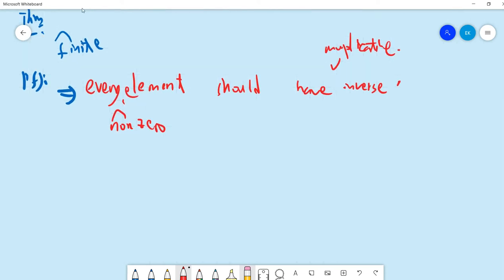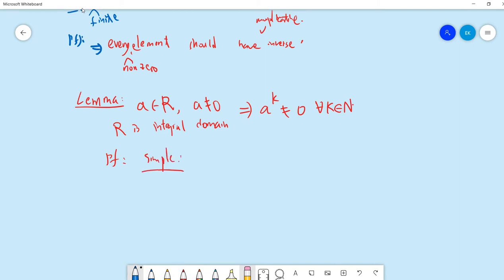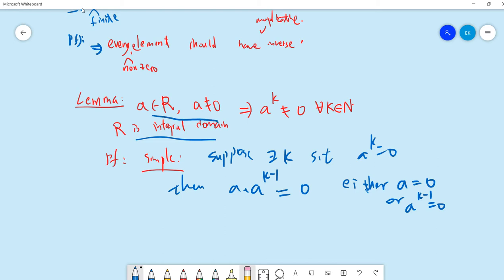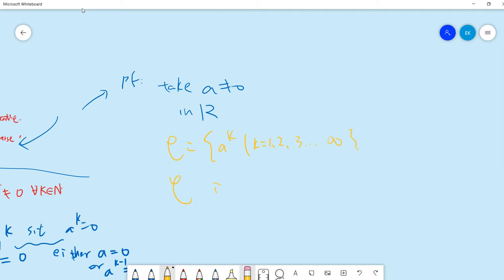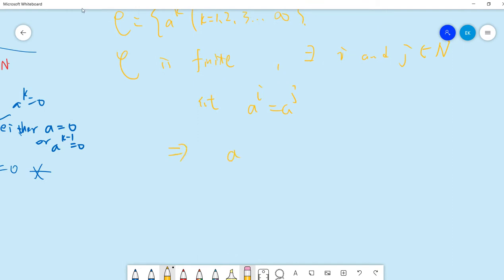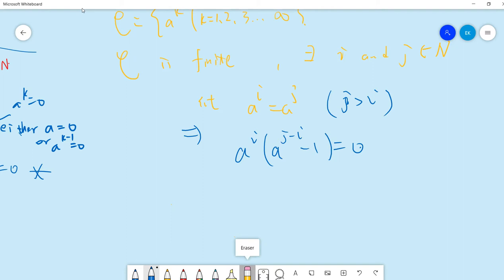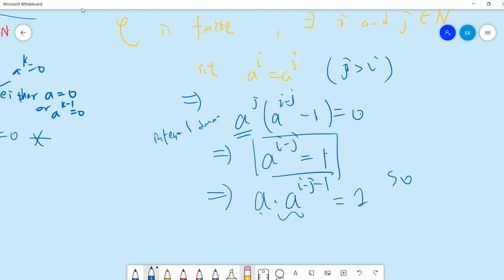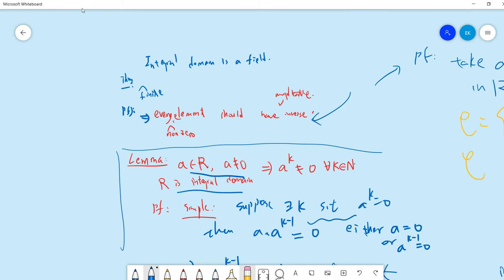Proof finite integral domain is a field